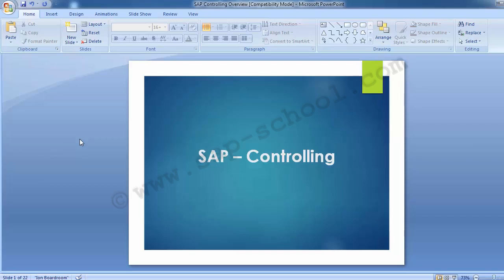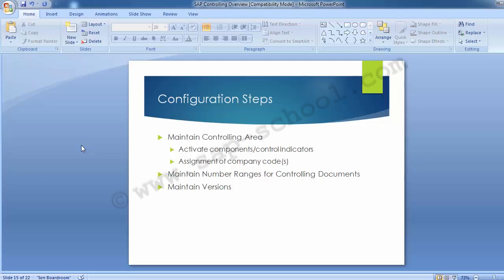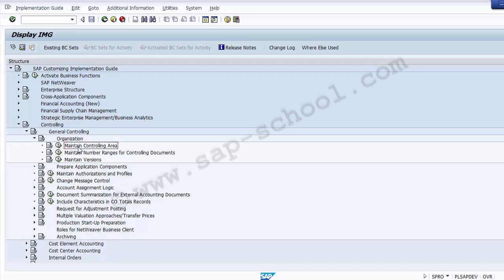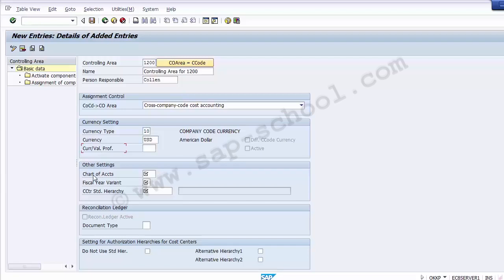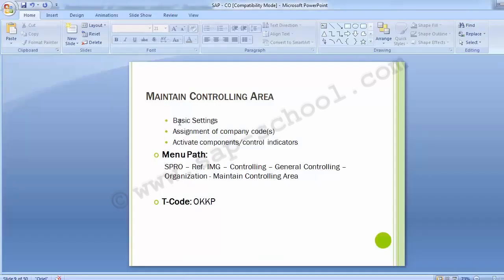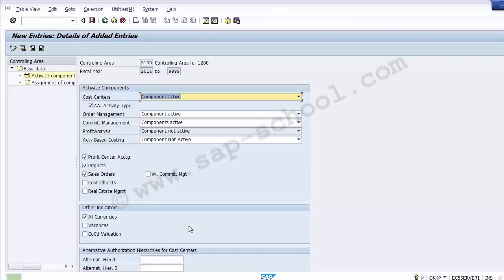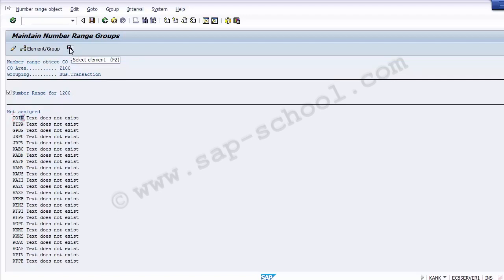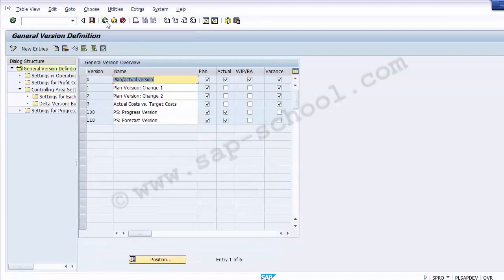2 Controlling Overview & Organisational Structure N